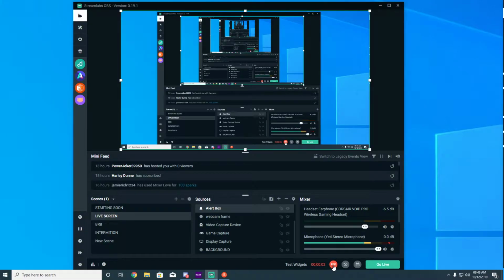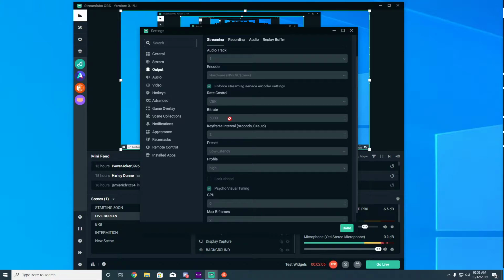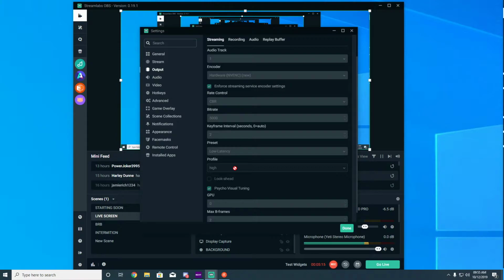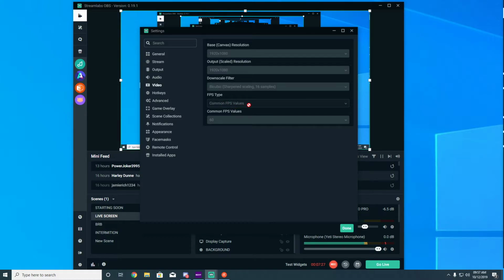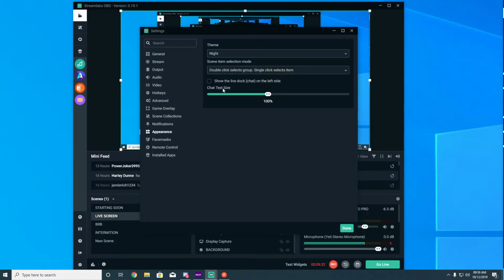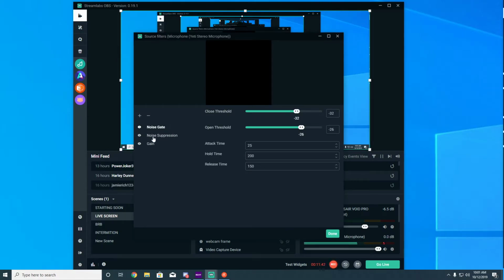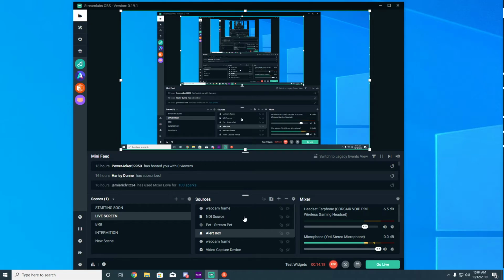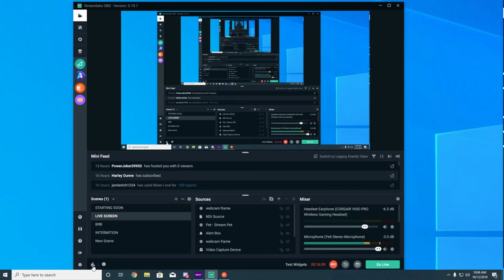how to setup stream labs obs in 20 mins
HELLO AND WELCOME TO CHANNEL GUYS AND GIRLS

RAZORWIRE ENERGY

🏪AMAZON LINKS🏪

✅ 1080P WEBCAM

✅STREAM DECK

✅ MASTER PRO 2S MOUSE

💻PC SPEC💻

GTX 1080 ASUS STRIX
32G HYPERX RAM
I7 7700K 4.5GHZ
H270F ASUS MOBO
500G M.2 WD BLUE
RM850X PSU

🎮WANT CHEAP GAME 🎮